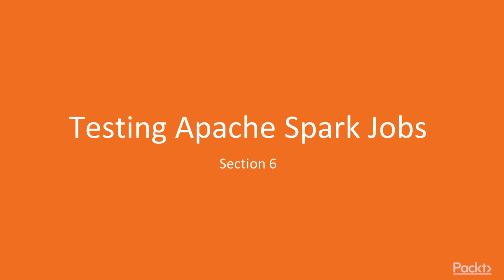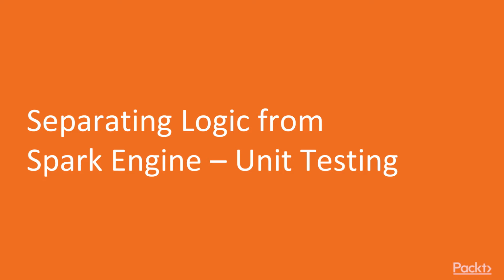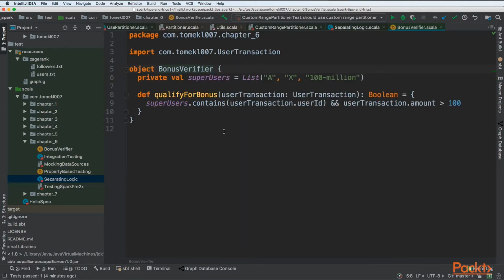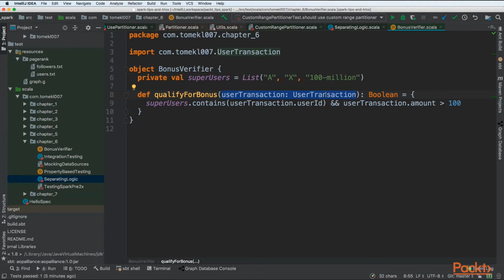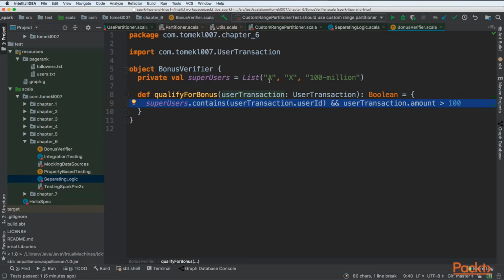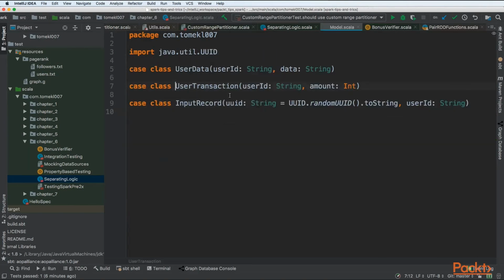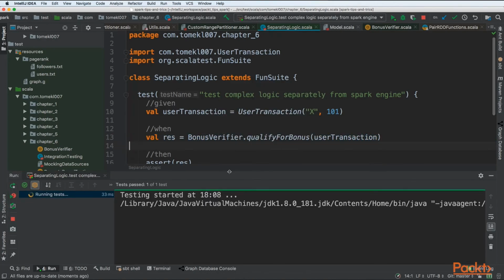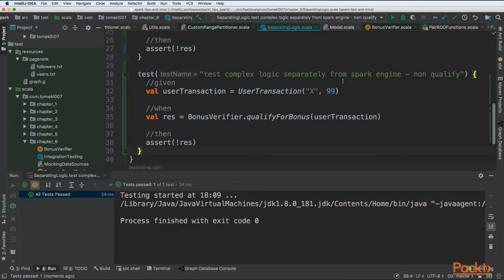Apache Spark:Tips, Tricks,& Techniques:Separate Logic from Spark Engine–Unit Testing| packtpub.com